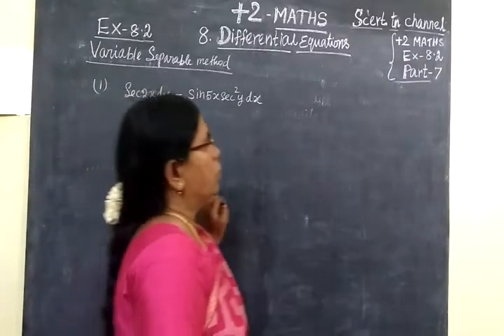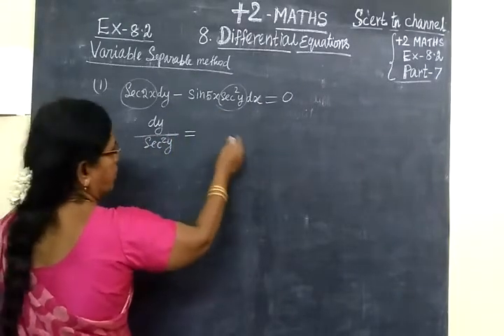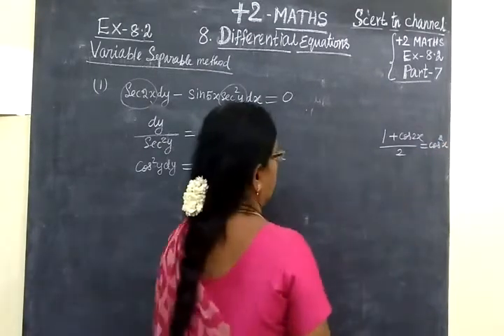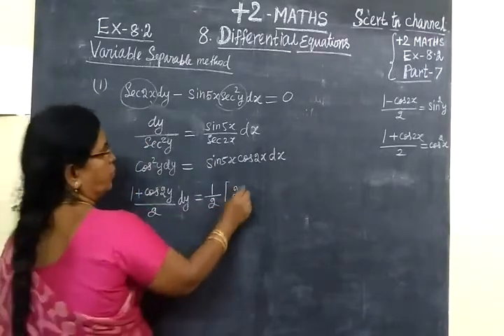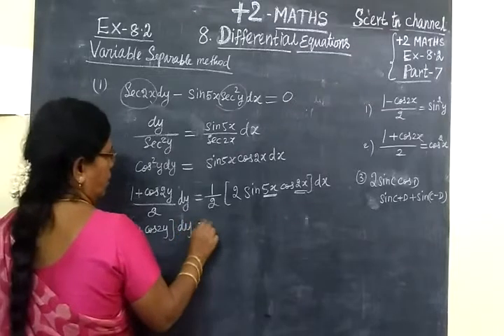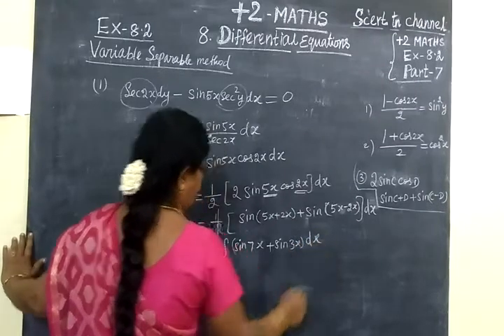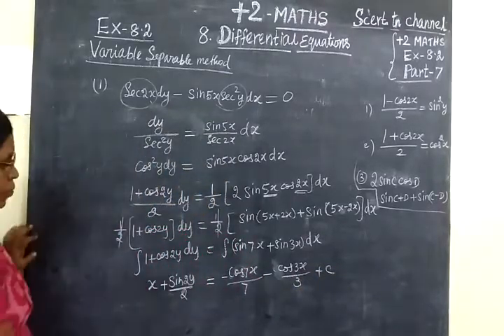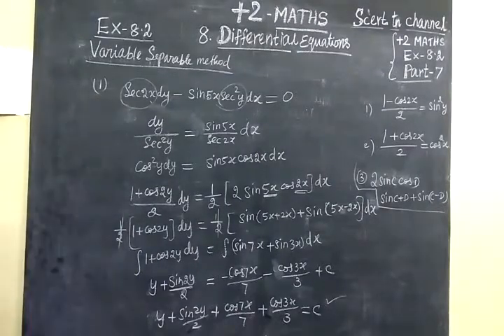+2 Maths [Part-7] Diff equns sum 8.2 - 1